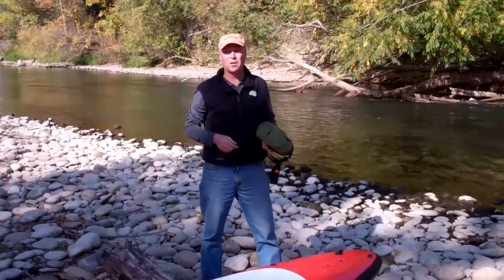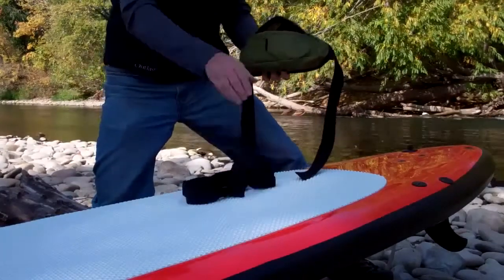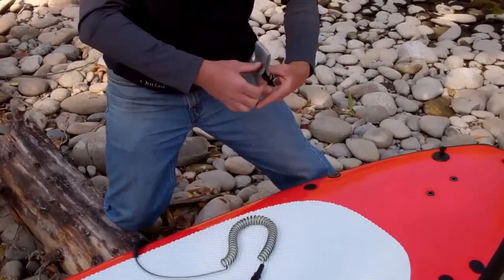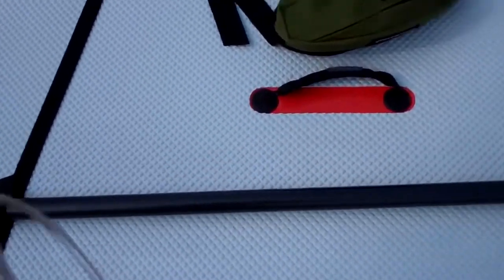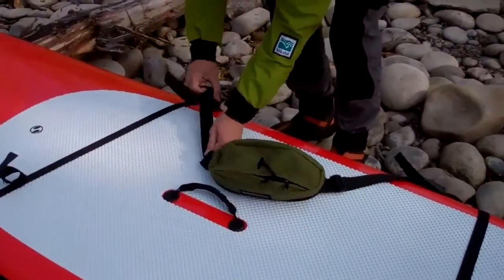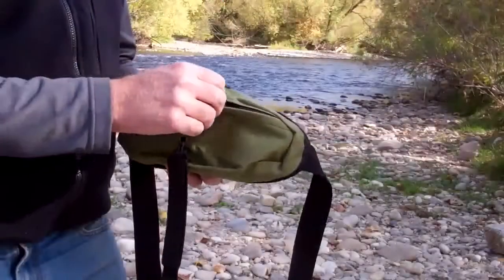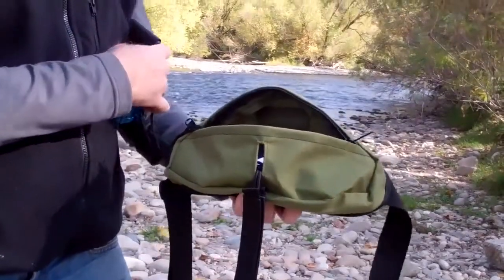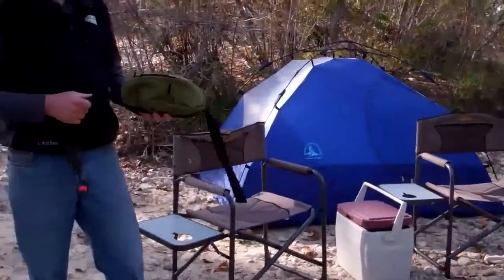Salamander Paddle Gear SUP Bag with Coiled Leash & Carry Strap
- The waist-worn SUP Bag w/ Coiled Leash & Carry Strap from Salamander comes complete with coiled leash and carry straps that stow away when not in use. Ideal for Stand-Up Paddling on rivers where safety is paramount. A quick release buckle with a red panic knob allows for lightening quick separation of bag/leash system should a situation arise. The leash features an energy absorbing break-away mechanism with adjustable tabs to dial-in release tension and has a maximum stretch length of 10'. The carry straps attach quickly to both sides of the bag which serves as a padded shoulder harness for transporting your board in comfort. Your paddle attaches directly to straps with velcro loops for hands-free transport. The bag is large enough to pack snacks, cameras, iPods and other personal goodies to make a day on the water a success. The Salamander SUP Bag w/ Coiled Leash & Carry Strap is one handy piece of SUP gear!